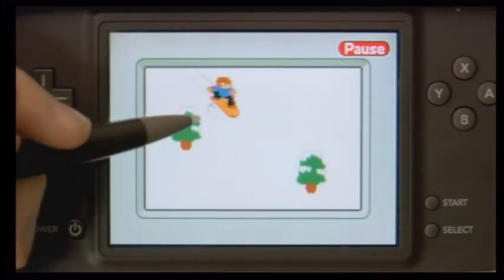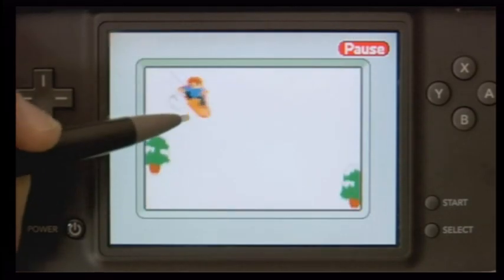[NC US] WarioWare D.I.Y. - Advanced Lesson 3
3rd Advanced Lesson for WarioWare D.I.Y!